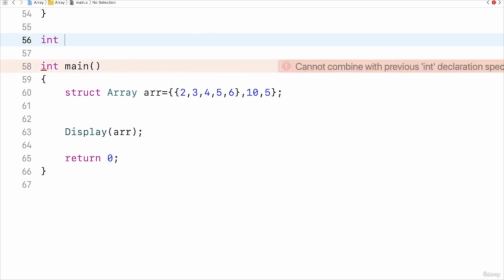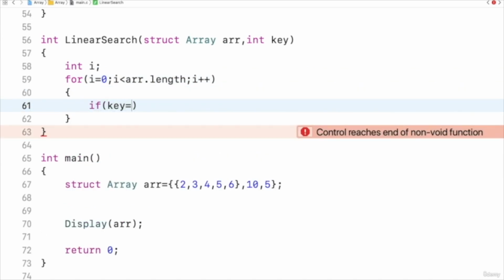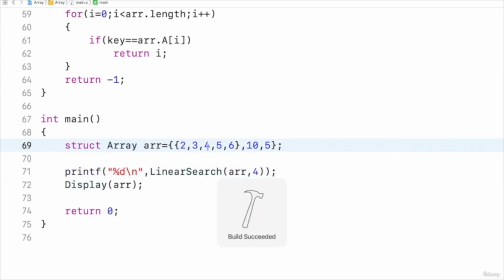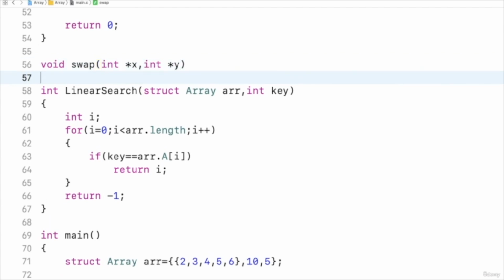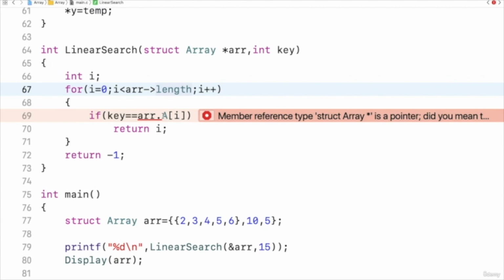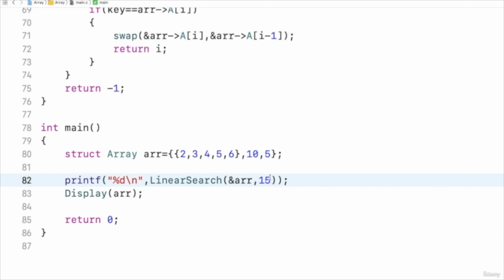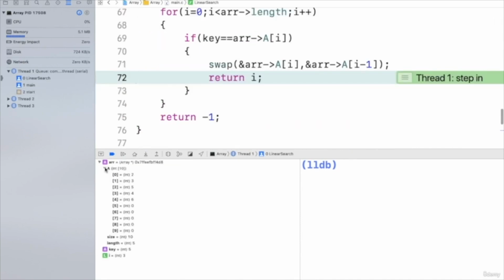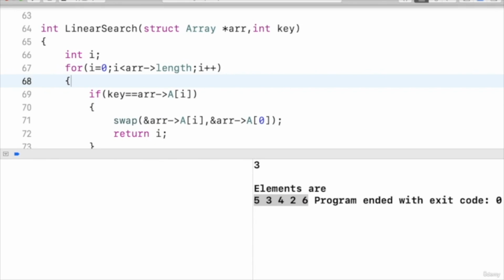009 Let's Code Linear Search